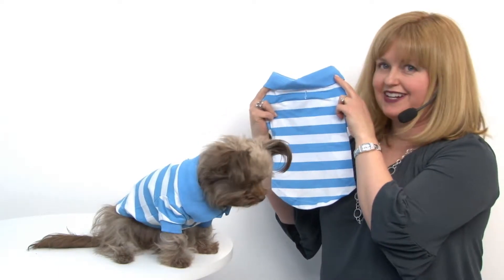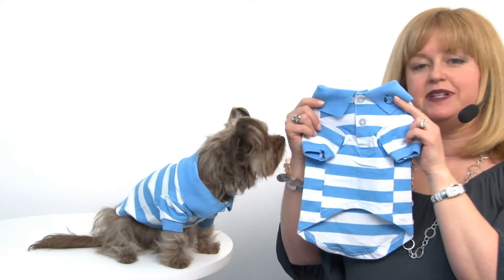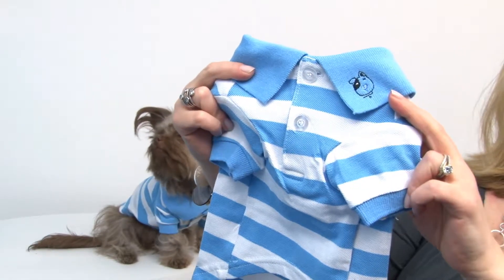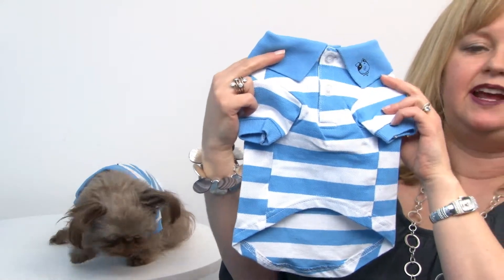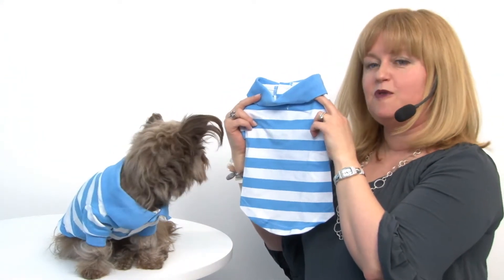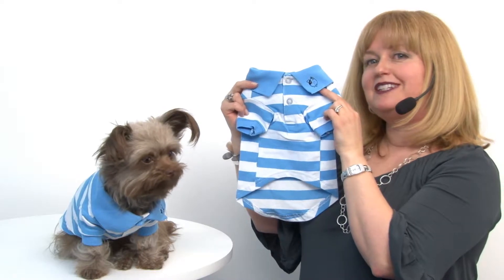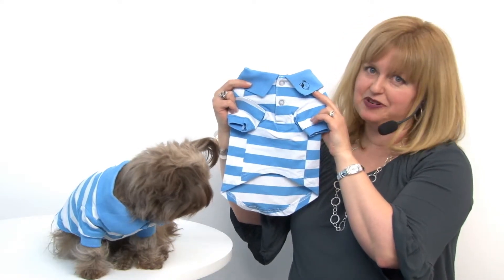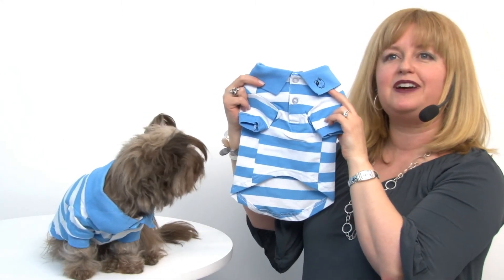Striped Dog Polos - Blue Niagara and White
Give your pup classic style with this striped blue dog polo by Doggie Design.